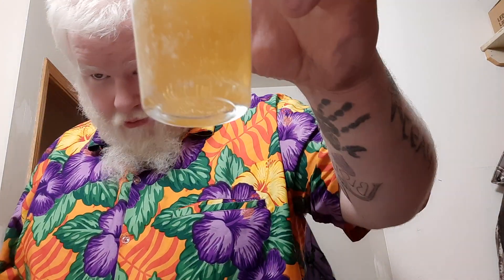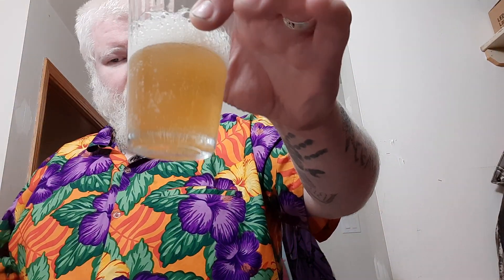Creemore Witbier : Albino Rhino Beer Review